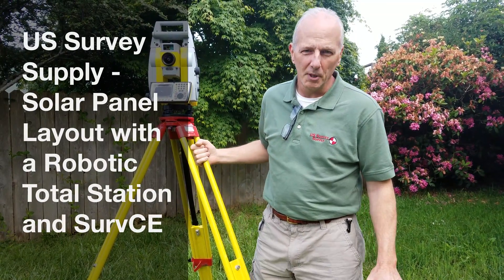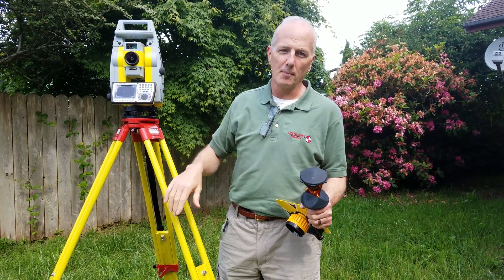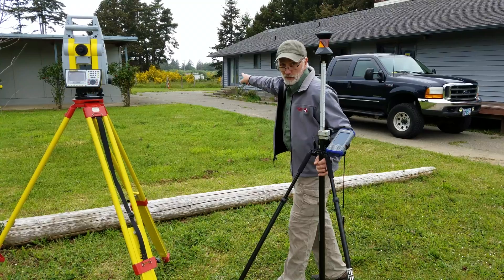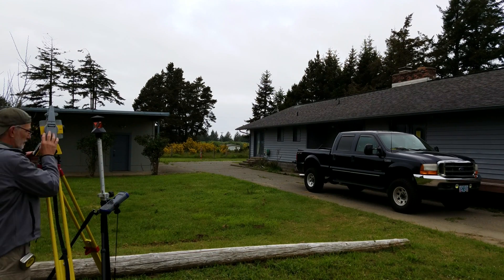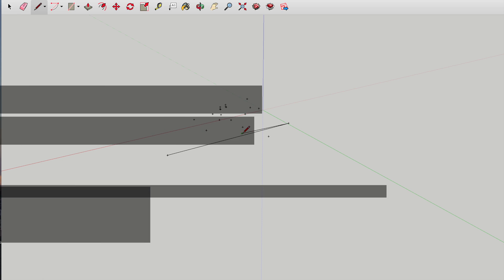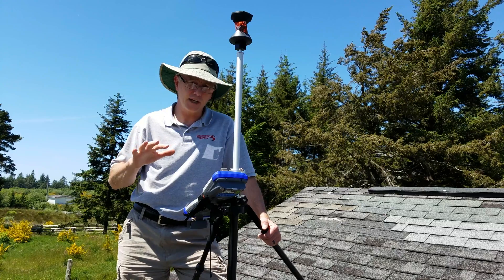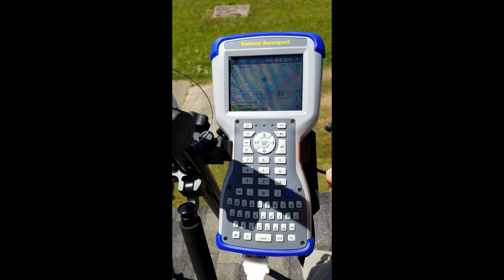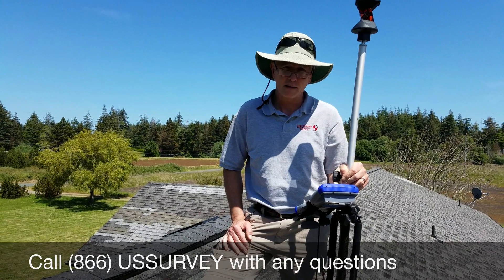As-Built Design & Layout w/ Carlson CR+ Robotic Total Station, SurvCE, and SketchUp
This video illustrates the productivity of a robotic total station for as-built site surveys and design layout. In this video we collect data on a residential site using a Carlson robotic system and reflectorless measurement technology, utilize SketchUp Pro to design a solar panel array on the roof, and then lay out the SketchUp design on the roof using Carlson's stakeout function. In total, this portion of a job can be completed very quickly, and in our example everything was accomplished in less than two hours, including filming time.

Be careful out there!

- US Survey Supply